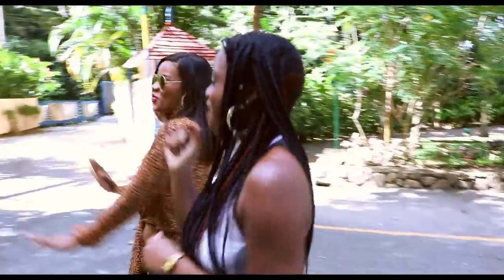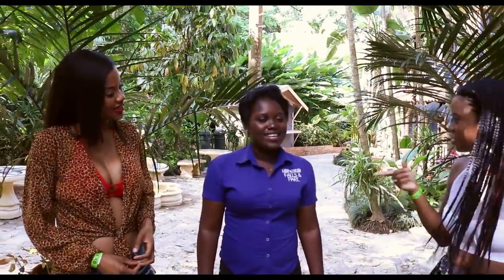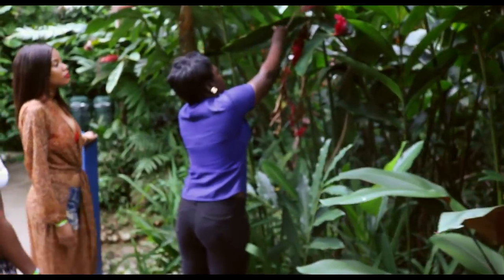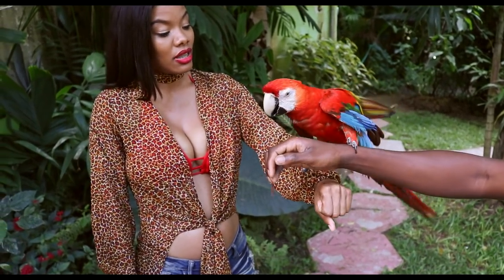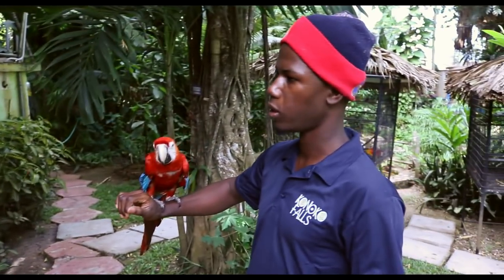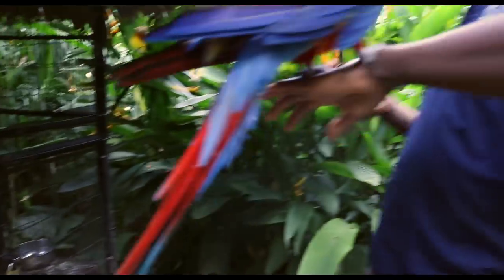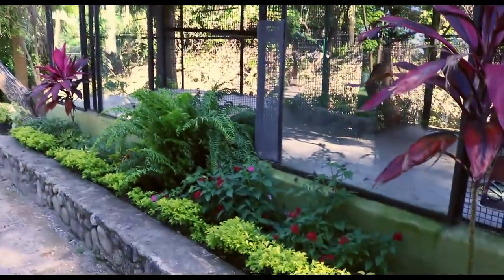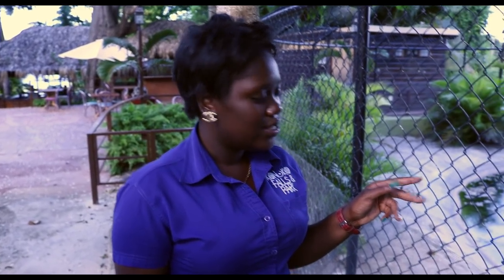Visit Jamaica: Ren and Chin at Konoko Falls and Park in Ocho Rios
Welcome to the world of Ren and Chin!

We explored the property of Konoko Falls and Park in Ocho Rios, St. Ann
-Entry Fee: $1500 Jamaican Dollars
-Bar area which sells alcoholic and nonalcoholic beverages
-Restaurant

We are always looking for great music to feature in our vlogs.